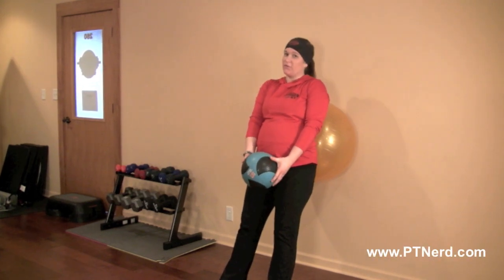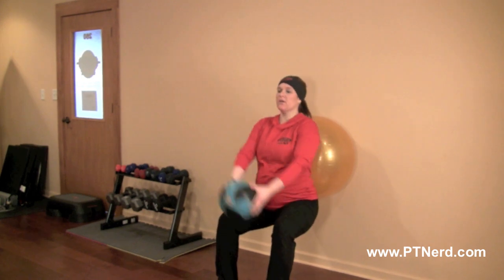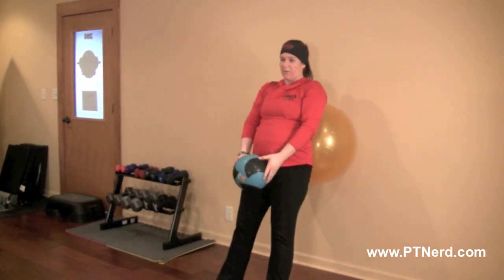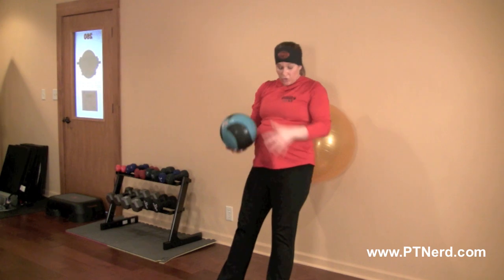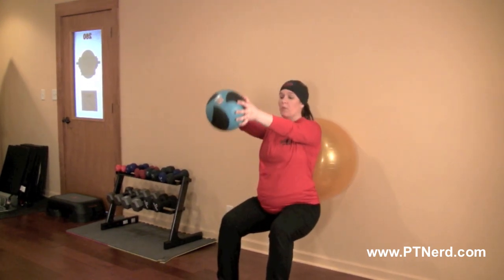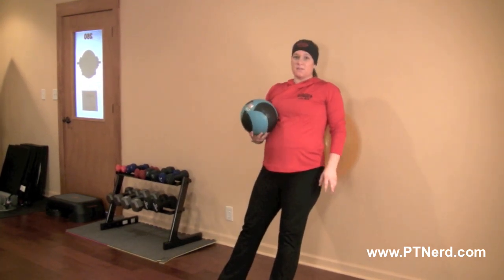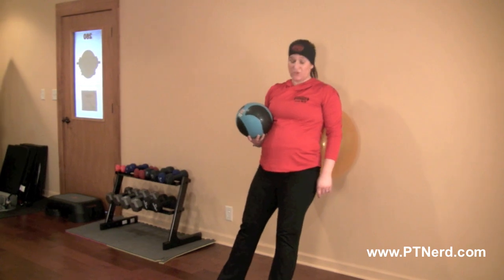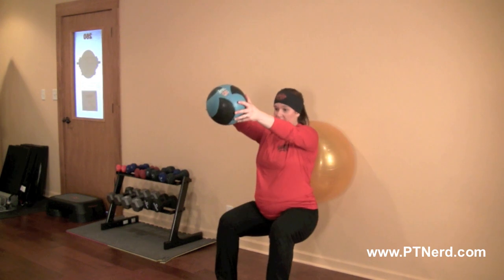Squat with Stability Ball Frontal Raise with Medicine Ball - Personal Training Exercise of the Day